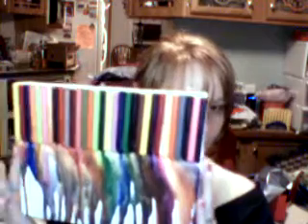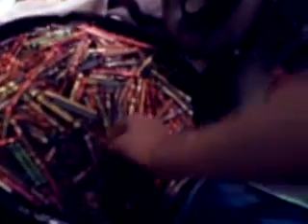Easy Crayon Peeling For Crafts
I'm super excited that I found a way to peel crayons for a couple of craft projects so I just had to share